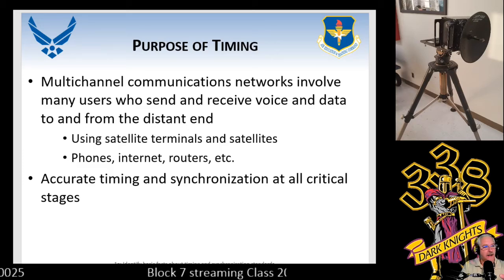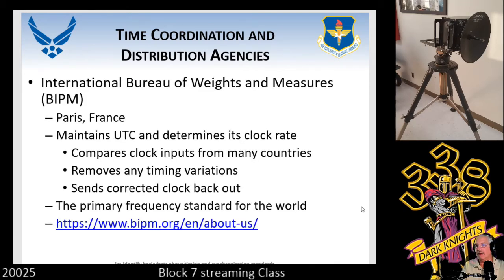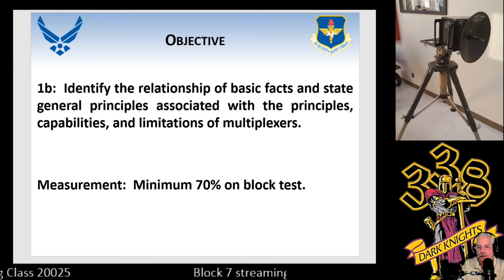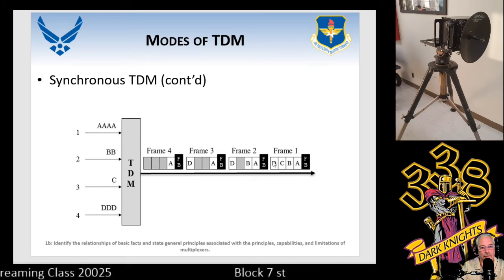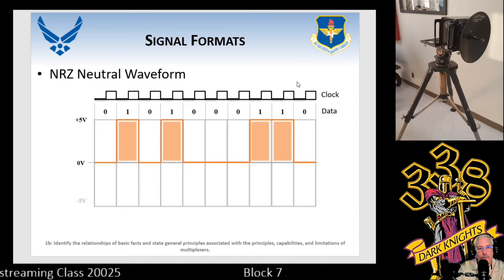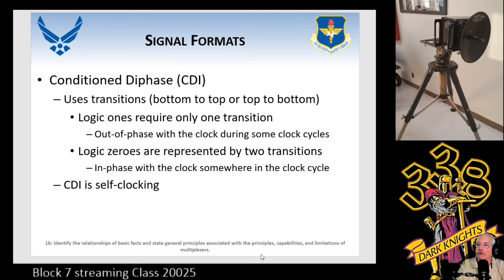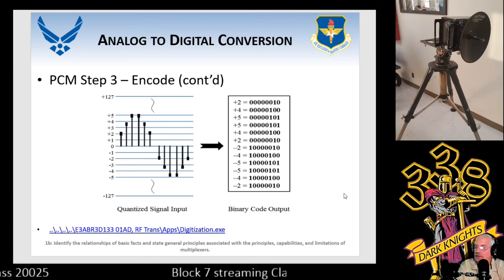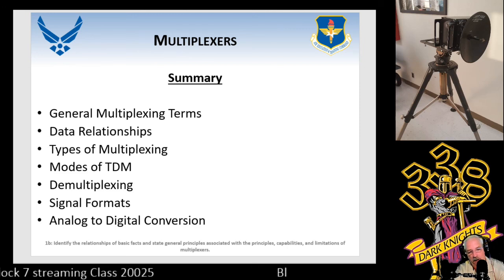Class 20025 Morning Session 28 May 2020 Objectives 1a and 1b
Covered Objectives 1a and 1b.  Items such as  Purpose of Timing,Time Standards, Timing Sources, Time Coordination and Distribution Agencies,
Timing Jitter, Network Synchronization, General Multiplexing Terms, Input Data Relationships, Types of Multiplexing, Modes of TDM, Demultiplexing,
Signal Formats, Analog to Digital Conversion